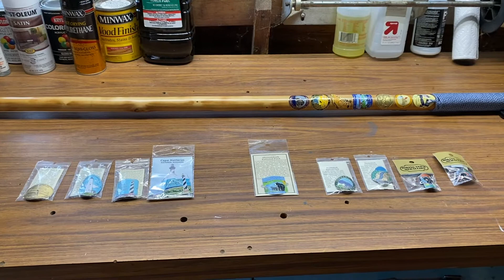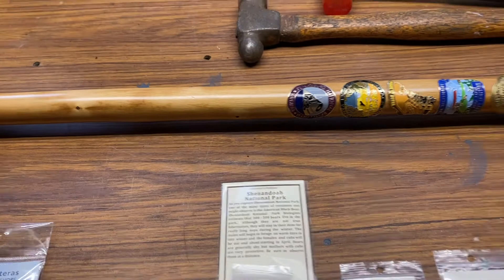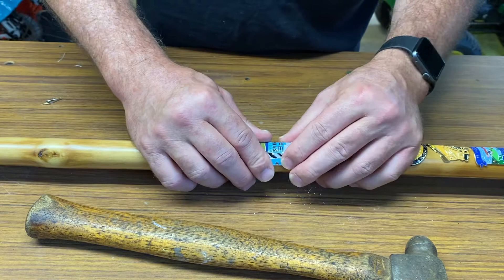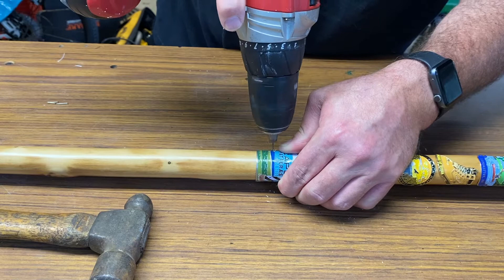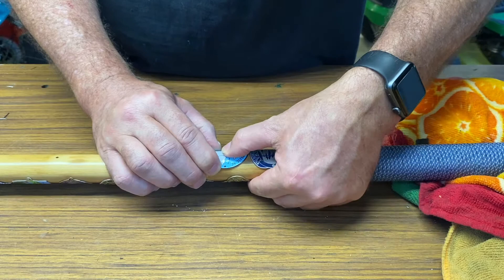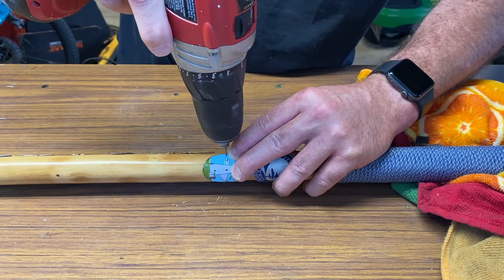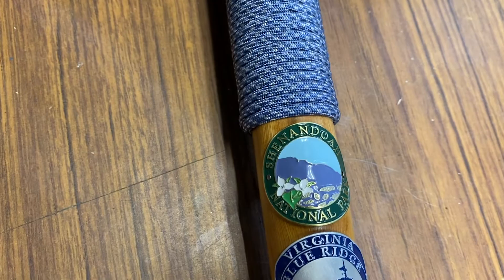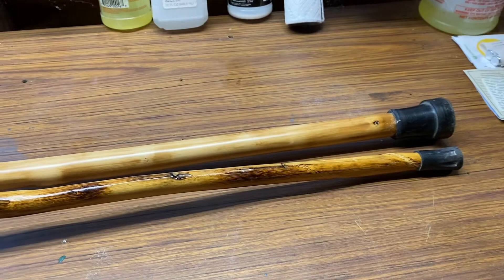Adding medallions to my hiking sticks...how to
Adding some new medallions to my hiking stick . Some people said the other video I made a couple of years ago did not show how I put them on, so here is a video on how I do it.